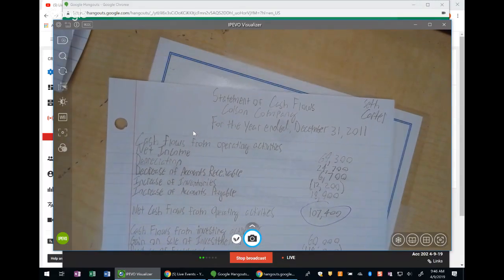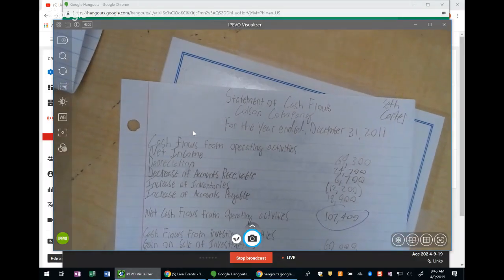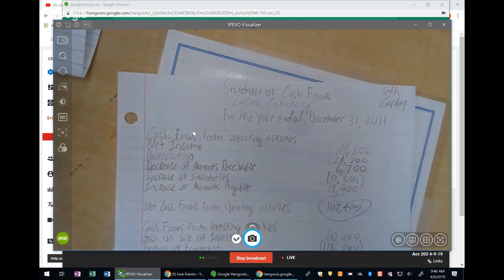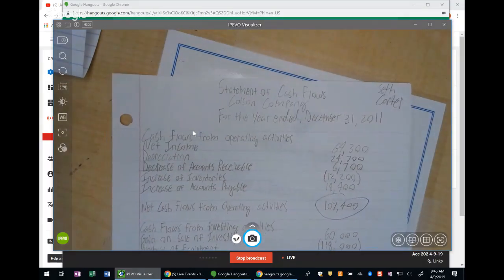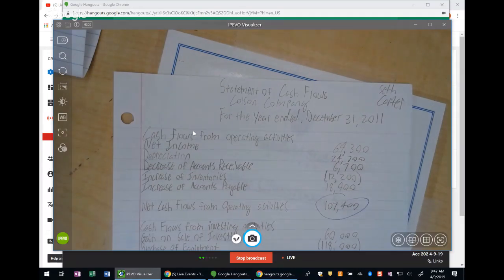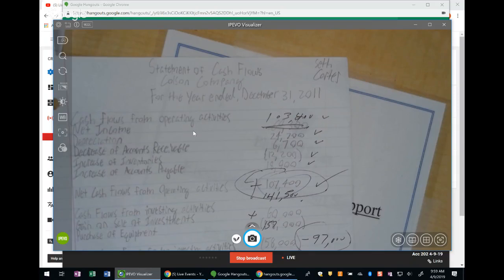Acc 202 4-9-19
xxxzxxzzz